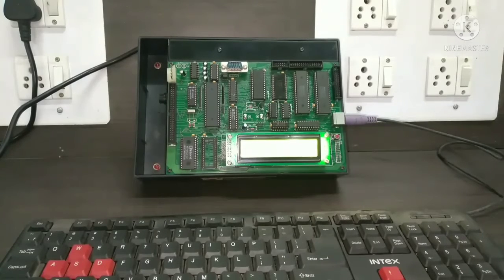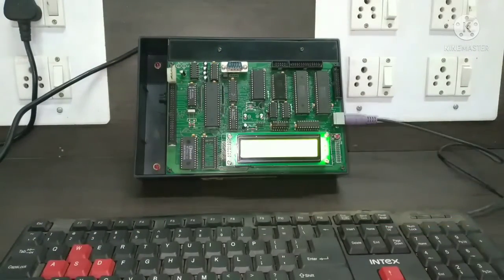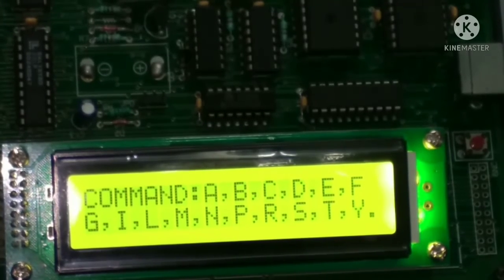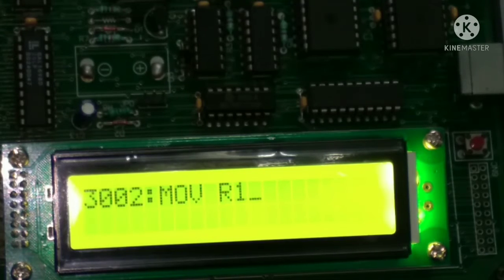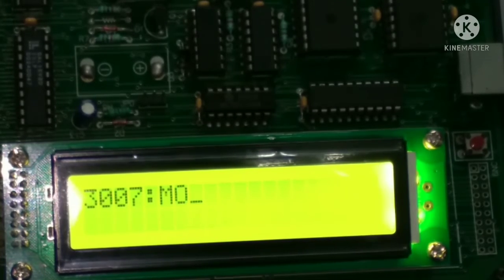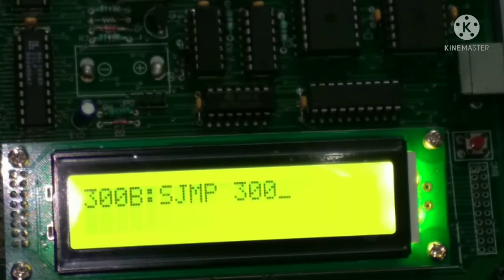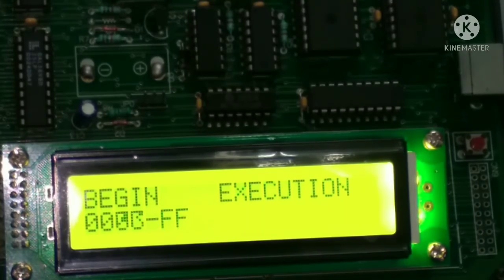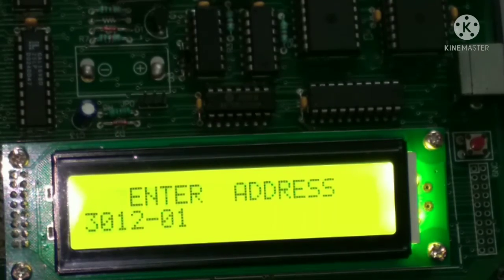Microcontroller lab Experiment-2, Subtraction of two numbers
Subtraction of two numbers, #8051 microcontroller, # Lab experiment